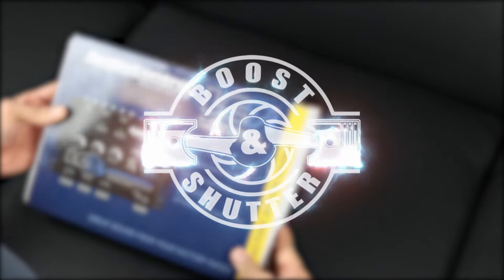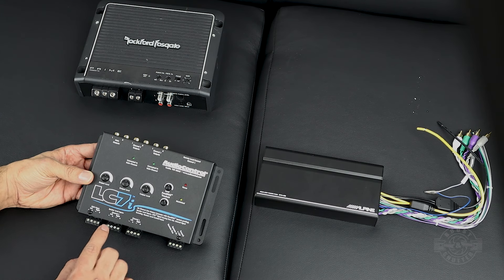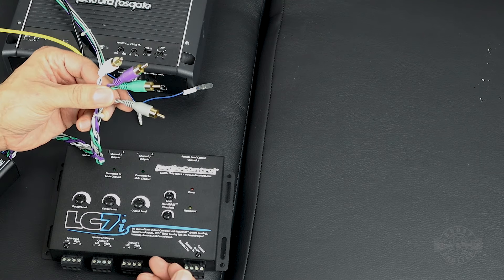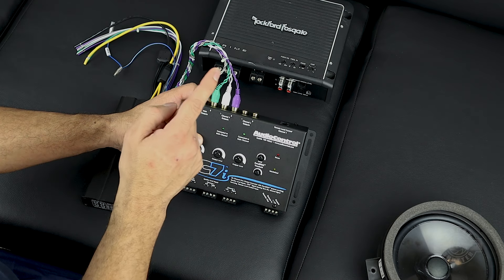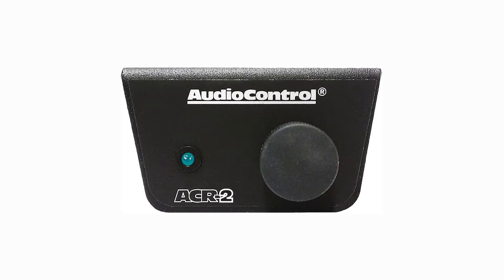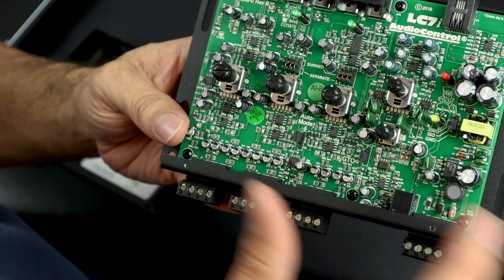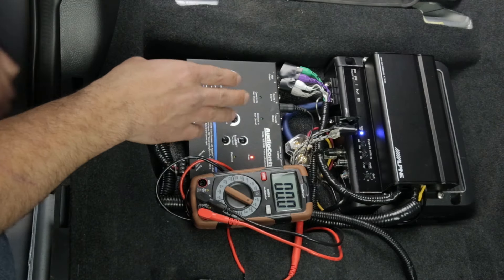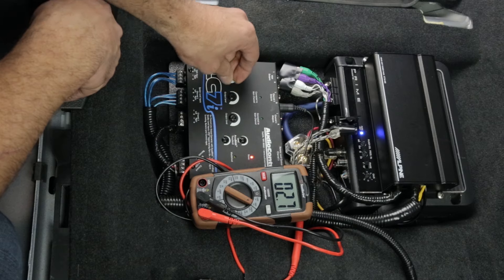LC7i Active Line Out Converter Discussion and Review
I discuss the LC7i Active Line Out Converter, when it's necessary, go over its features, and give you my thoughts on the final product. I installed the LC7i in my 2020 STI and it dramatically improved the bass output. This video is part 2 of a video series on the complete overhaul of the base sound system in my 2020 STI. Why? The sound is terrible, has no bass, and really is just an embarrassment to the car.

Lc7I the LC7i is discussed in the video. It is appropriate for multiple amps (or 5 channel amps) and for premium factory systems.

LC2i the LC2i is more appropriate for single amplifier setups.